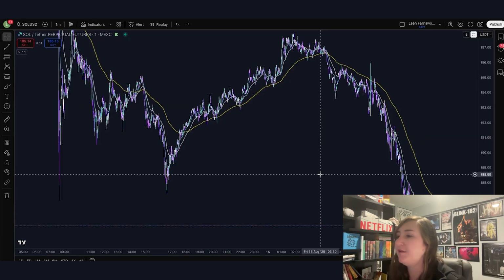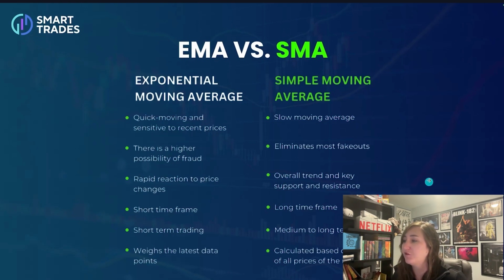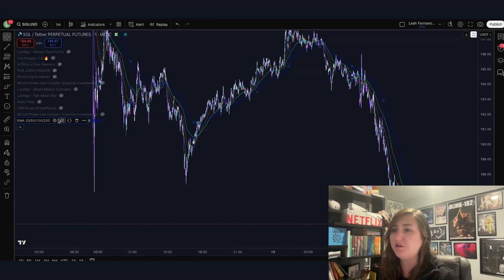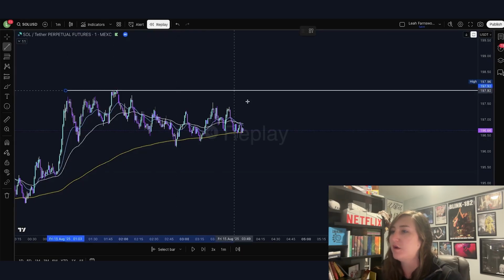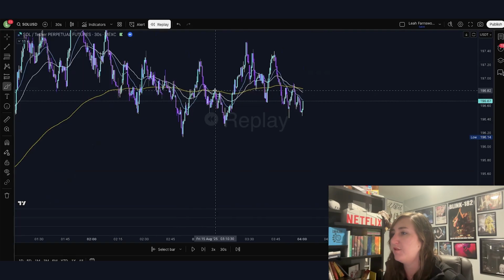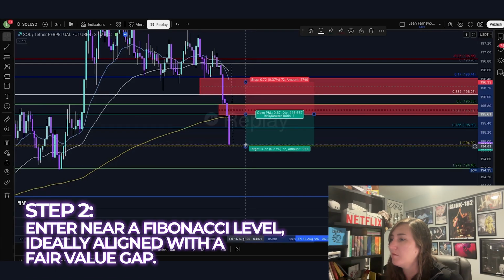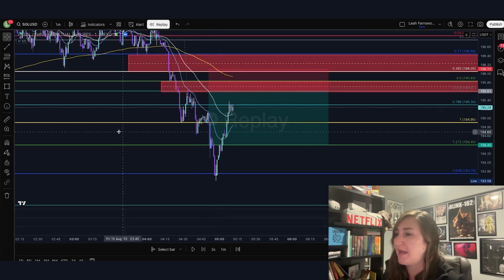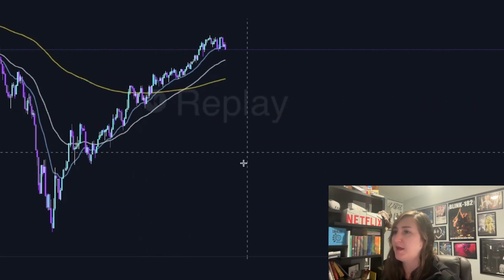EASY 1 Minute Scalping Strategy for Day Trading (Catch Trends EARLY)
📈 See Live Trading, Get Daily Trade Ideas & Coaching In My Discord

Looking for a simple but powerful 1 minute scalping strategy for day trading? In this video, I’ll show you how to use the 20 EMA, 50 EMA, and 200 EMA together to spot the beginning of a trend and catch massive moves early. Whether you’re trading for beginners or already experienced in crypto day trading, this strategy works across crypto, forex, and stocks.

I’ll break down how to use EMAs and SMAs to identify high-probability setups, combine them with Fibonacci retracements, and build a profitable trading strategy. Perfect for trading Bitcoin, Ethereum, Solana, XRP, Litecoin, Cardano, AVAX, and more.

Stay updated with the latest crypto news, track the bitcoin price, and learn how to apply this scalping system on platforms like MEXC, Blofin, Phemex, Coinbase, and Kraken. If you want to level up your trading, build your skills, and learn how to make money online through smart investment and finance, this strategy is for you.